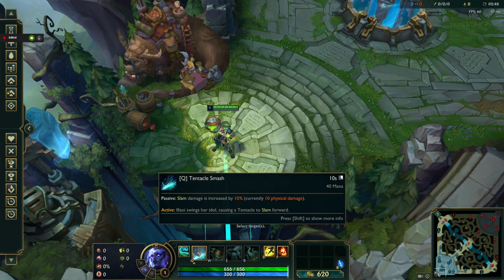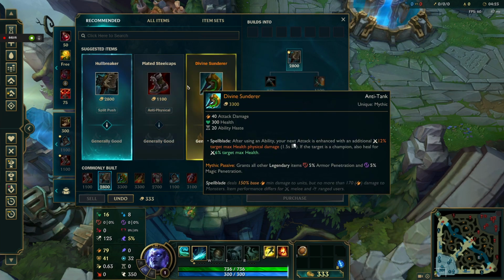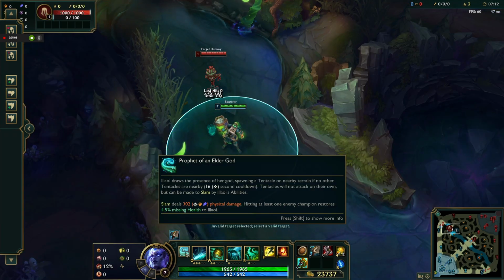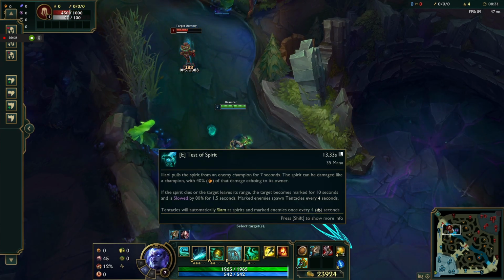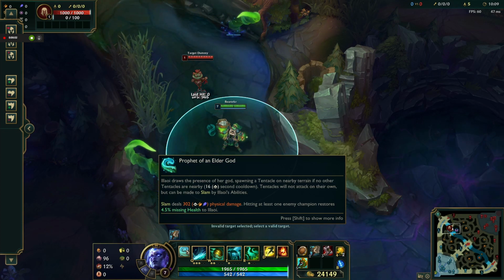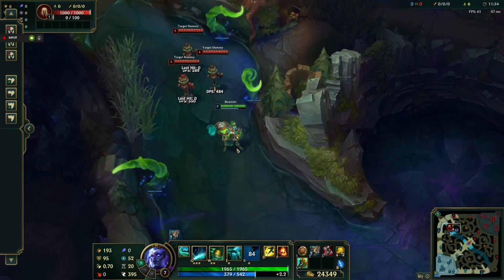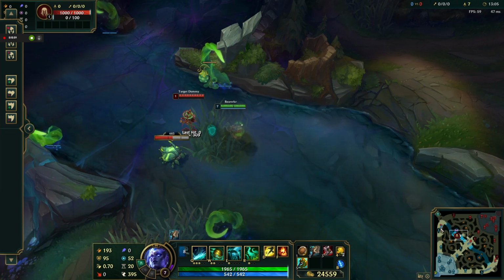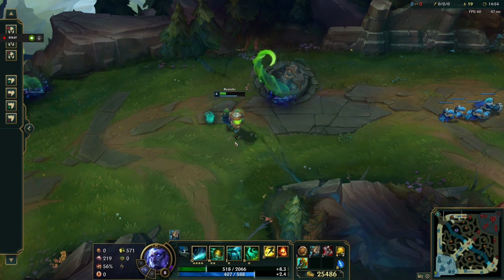How to play Illaoi in S12: 12.10 patch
How to play Illaoi in season 12 after the 12.10 patch. If you would like to see another champion featured or another game played leave it in the comments below.